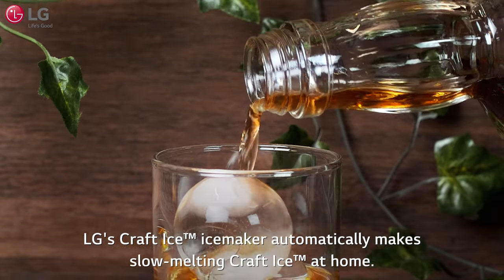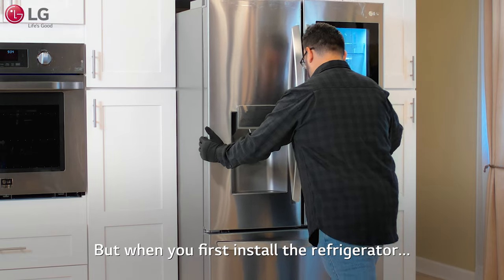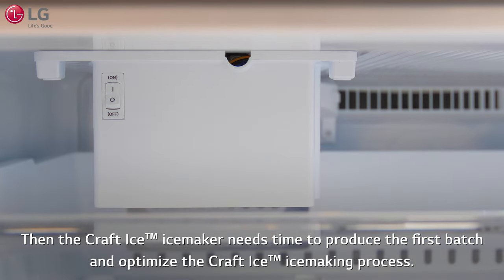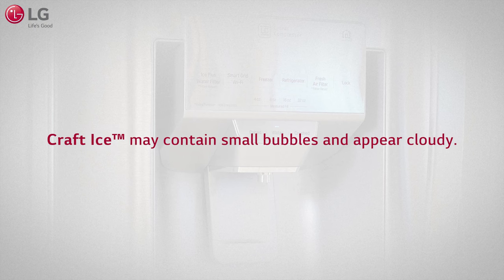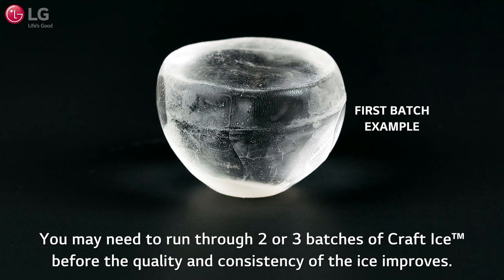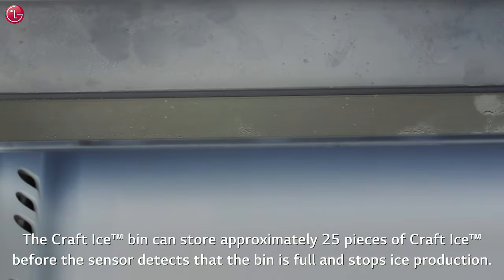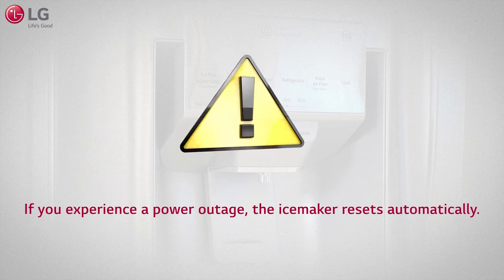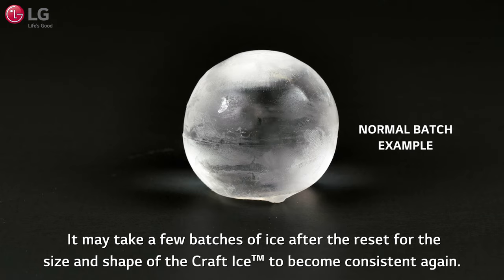LG InstaView™ Door-in-Door Refrigerator with Craft Ice™ - Getting Started with LG's Craft Ice™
LG InstaView™ Door-in-Door Refrigerator with Craft Ice™
For Models:  LRFVS3006S, LRFVS3006D, LRFVC2406S, LRFVC2406D

The Craft Ice™ icemaker needs time to produce the first batch and optimize the Craft Ice™ icemaking process. You may need to run through 2 or 3 batches of Craft Ice™ before the quality and consistency of the ice improve in clarity, size, and shape.